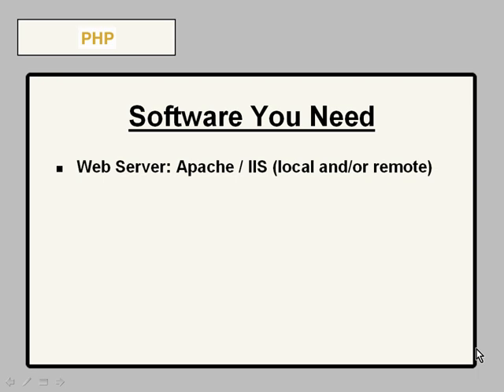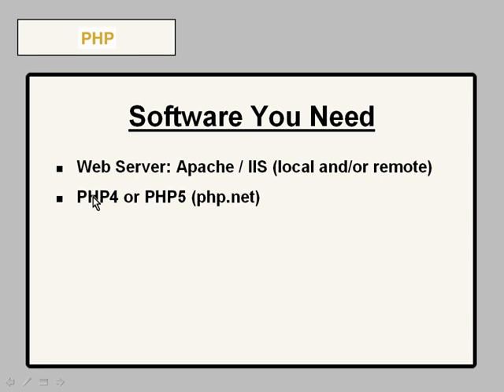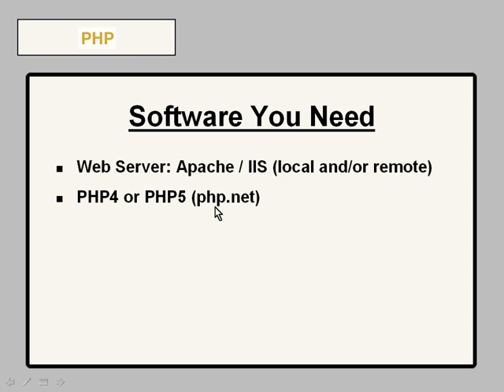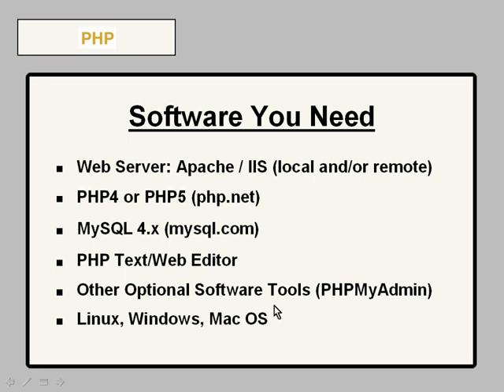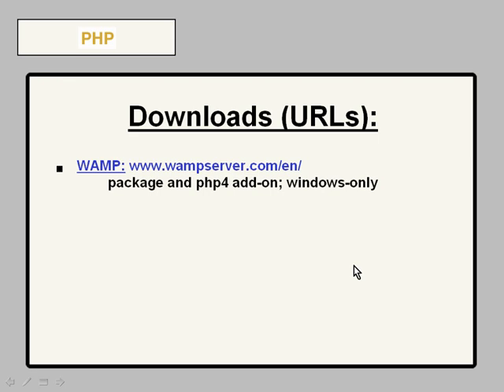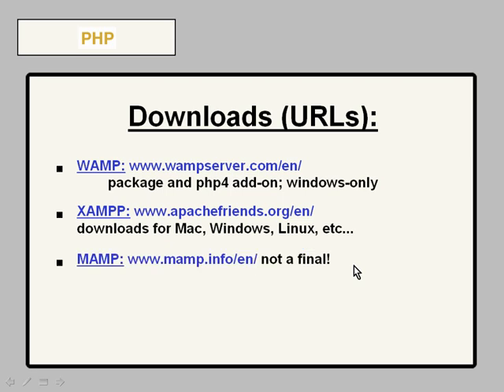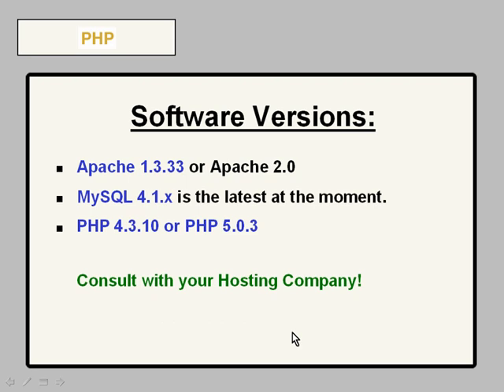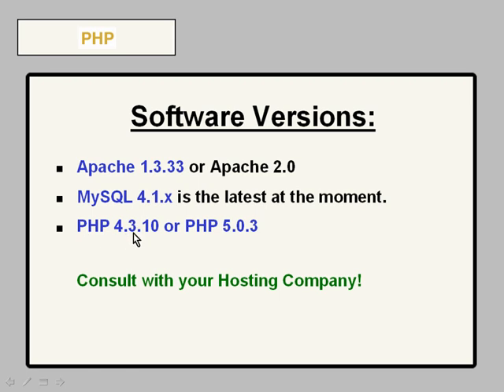PHP :1.3 Getting Started: Software needed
What are the software needed to start using PHP language